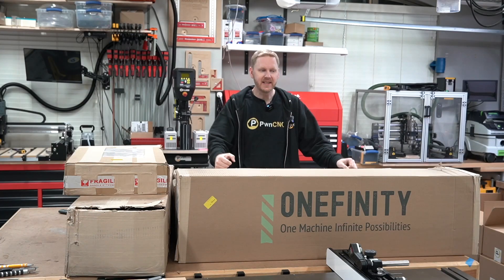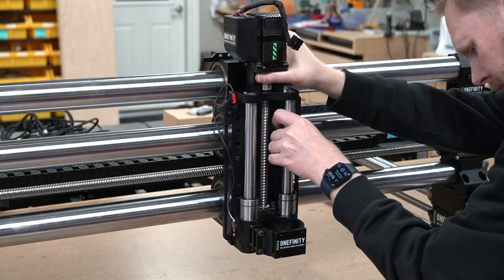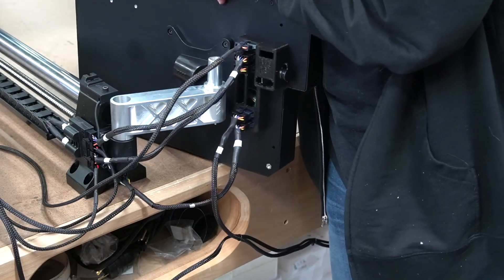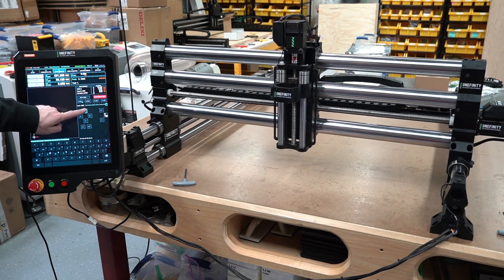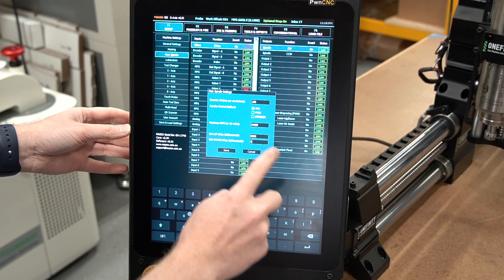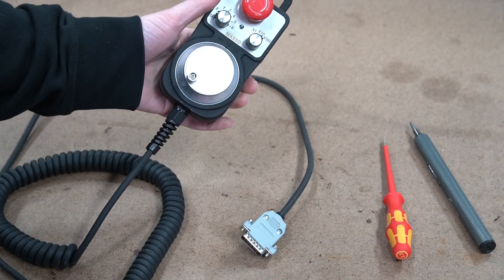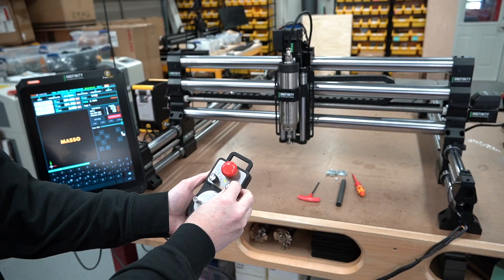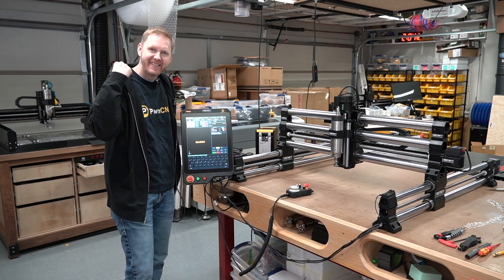Onefinity Elite Introduction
Looking to learn more about the new Onefinity Elite cnc machines and specifics about how the PwnCNC Spindle Kit wires in and is controlled?  You've found the right video.

A detailed look at the @OnefinityCNC 's new Elite Series Woodworker machine featuring the Masso G3 Touch controller.